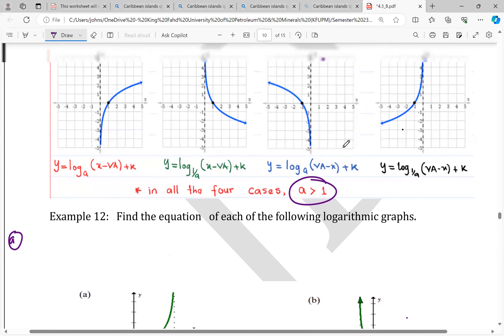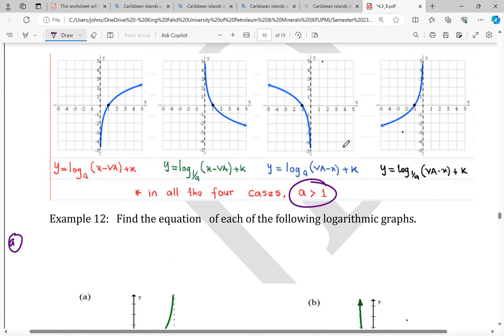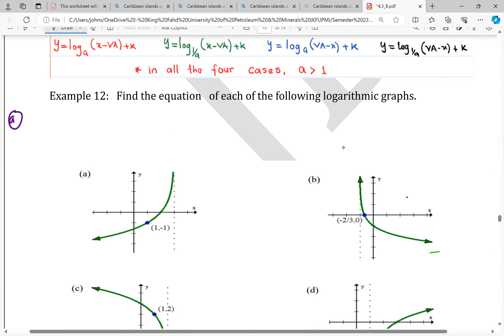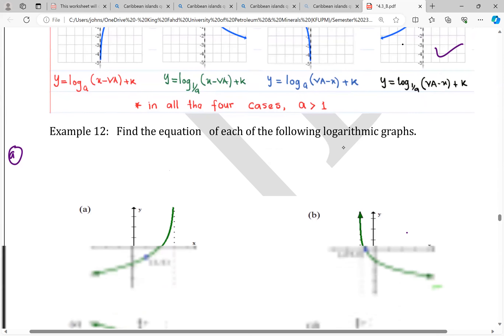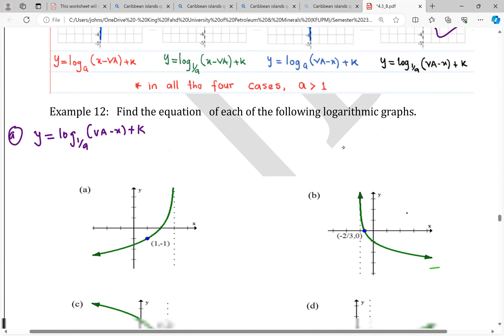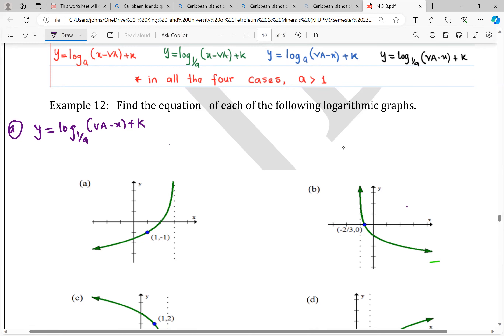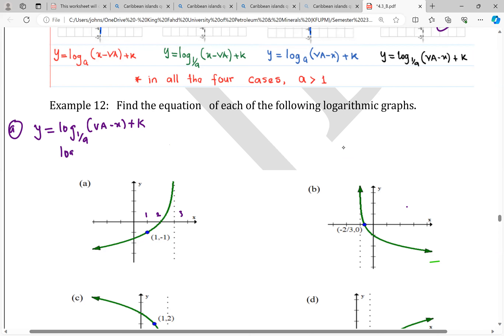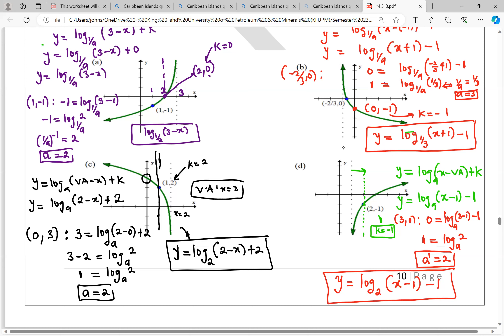4 .3 Part 3( How to get equations of logarithmic functions from graphs)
This video illustrates with four examples how to get  equations of logarithmic functions from their graphs.